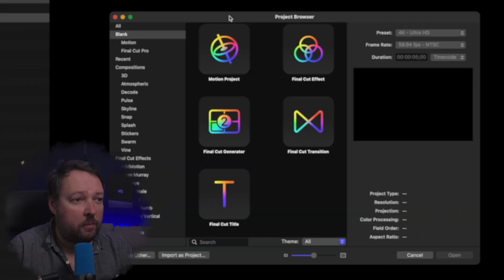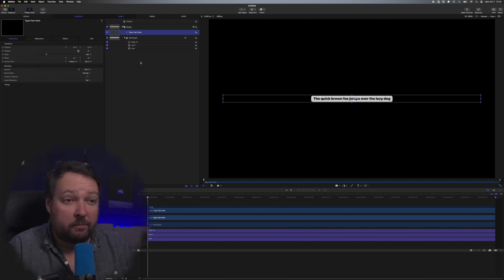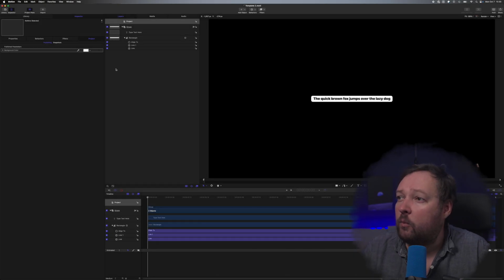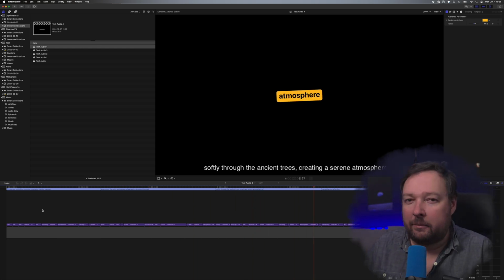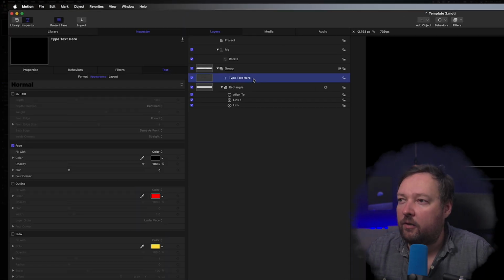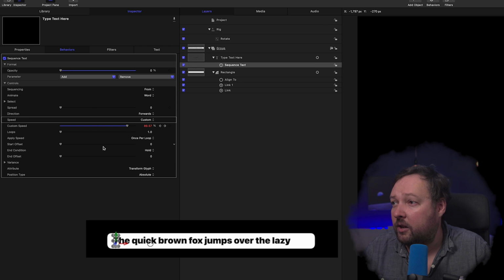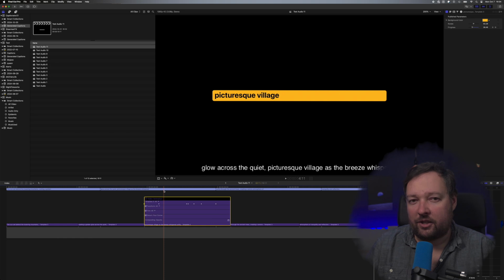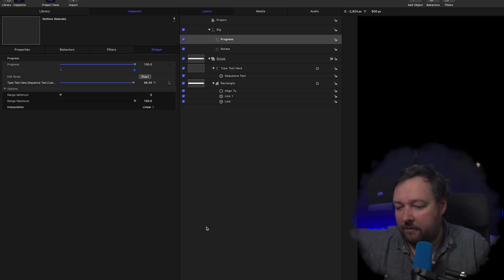The Captionator SECRET to Making Your Videos Stand Out!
Captionator uses Apple Motion to create any custom style titles and captions. You can create any style that you want, without being limited.